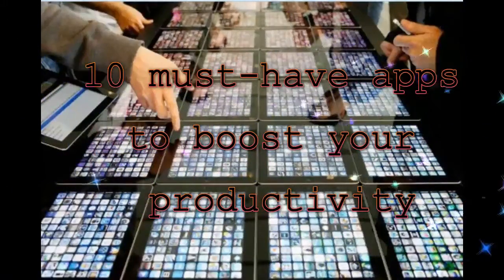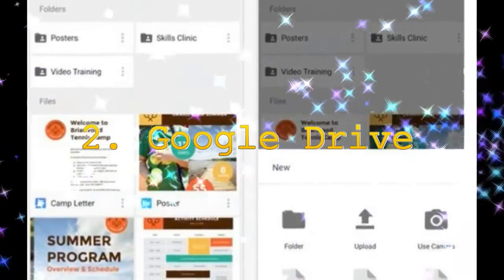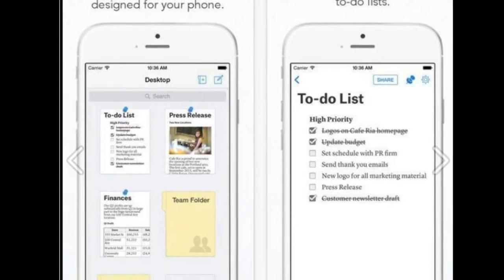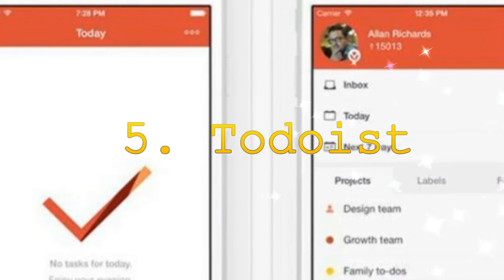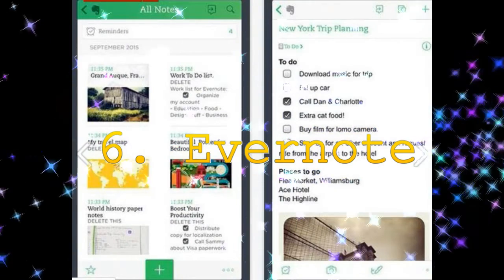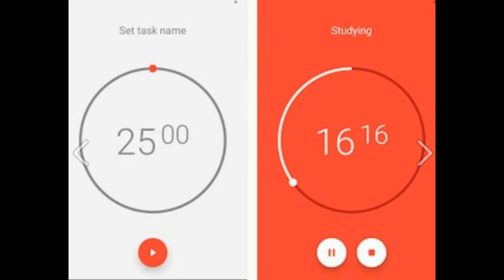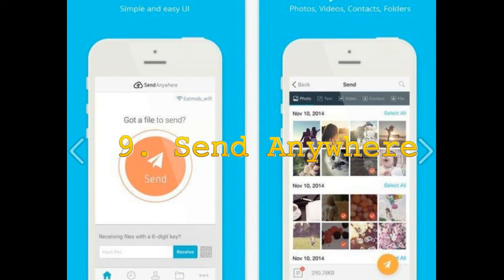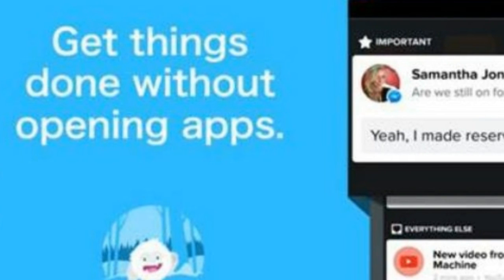10 must-have apps to boost your productivity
10 must-have apps to boost your productivity
1. Feedly
2. Google Drive
3. Quip
4. Pocket
5. Todoist
6. Evernote
7. ClearFocus
8. Swiftkey
9. Send Anywhere
10. Snowball